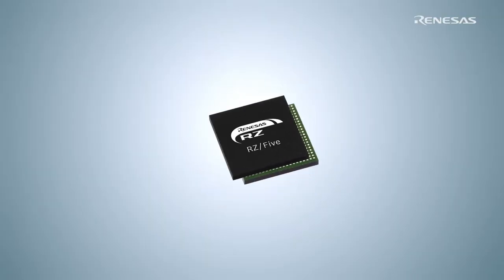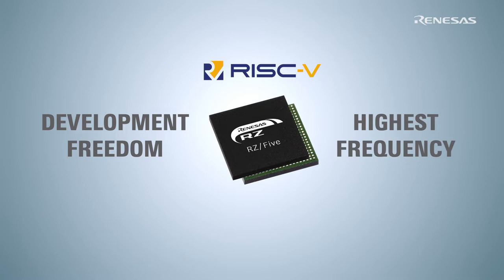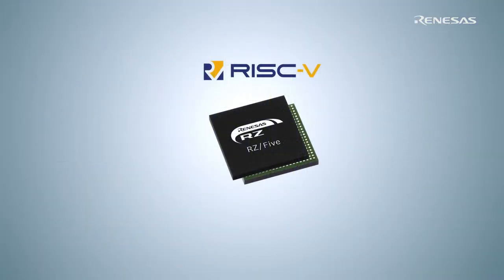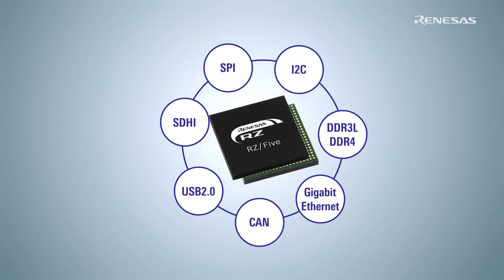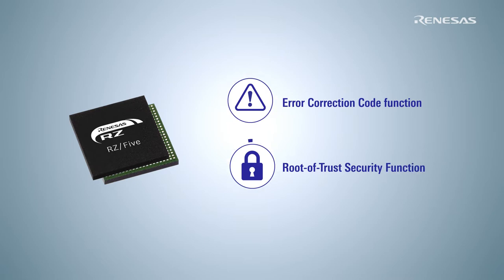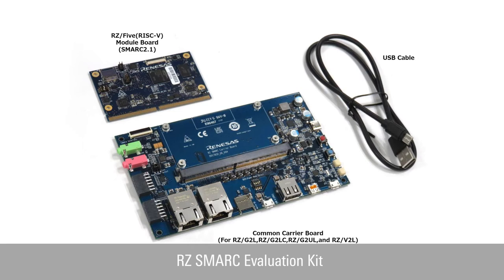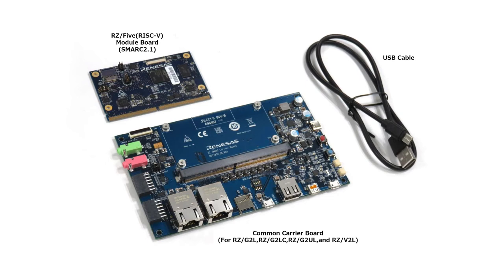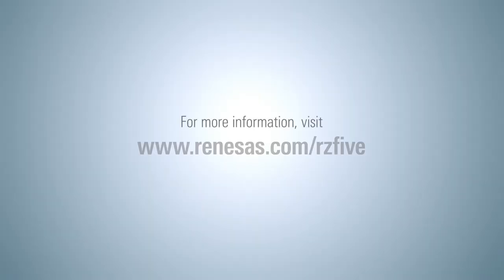RISC-V Microprocessors for IoT Edge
RZ/Five provides a new CPU option to developers. Easily scale development across RISC-V and Arm® cores to improve product development efficiency.